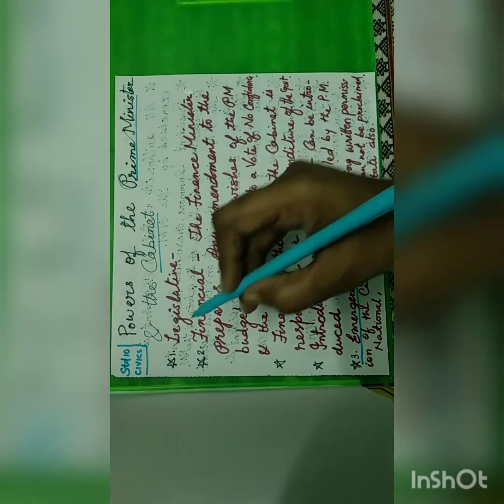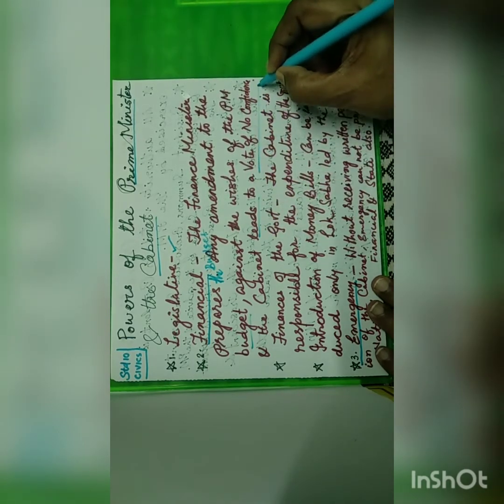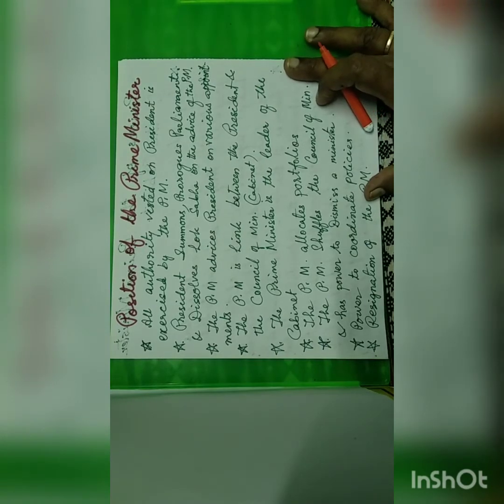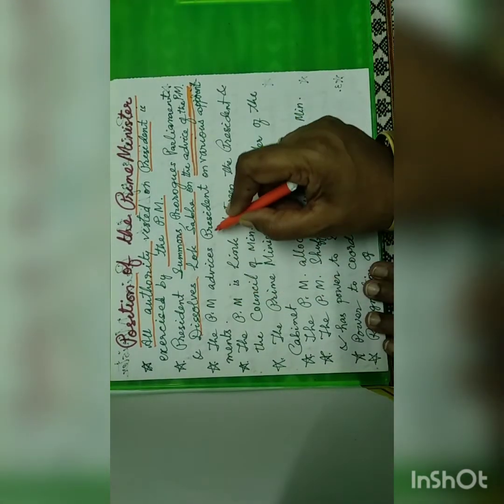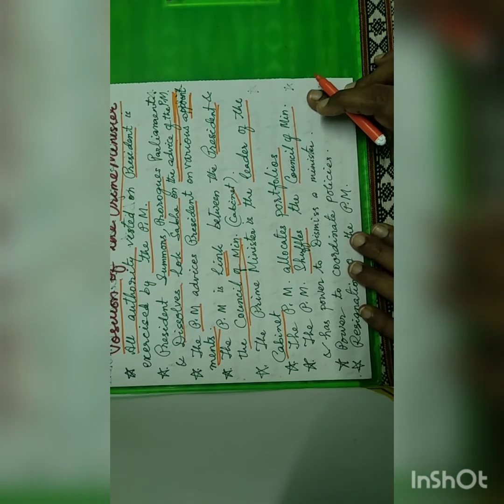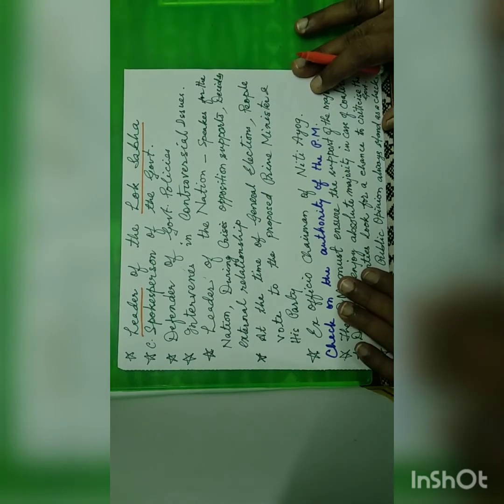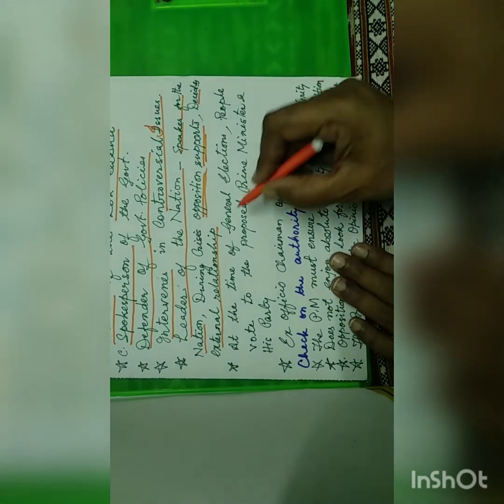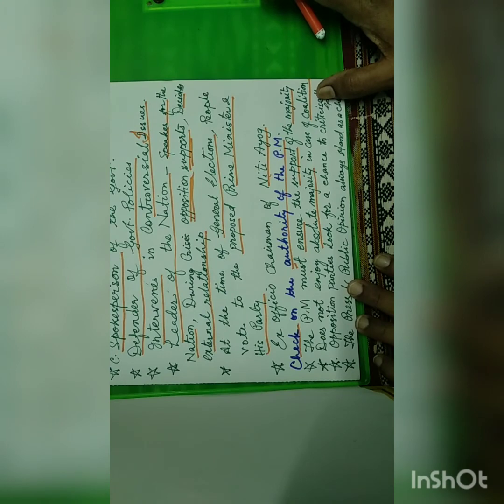10th CIVICS, Prime Minister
Poeers and Position